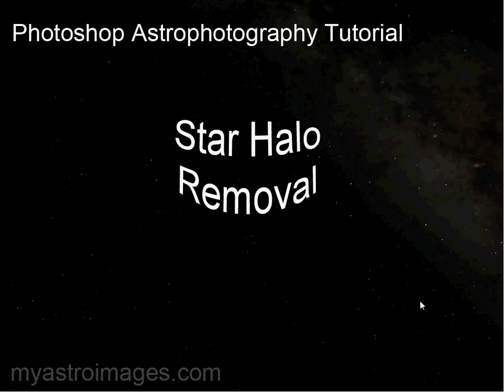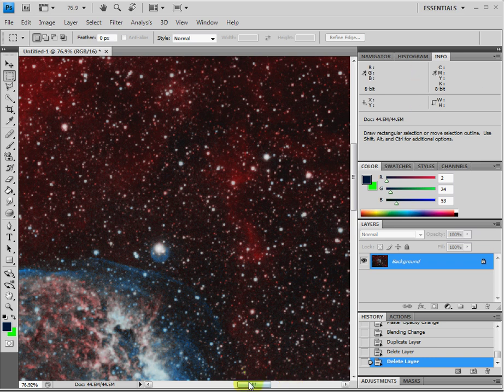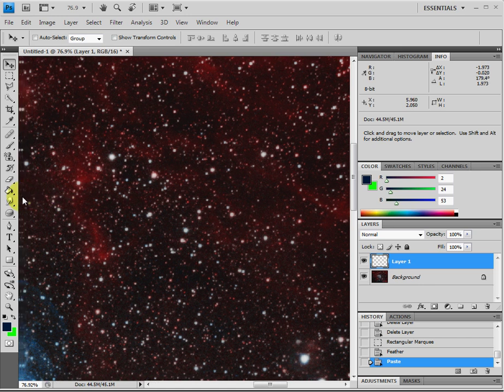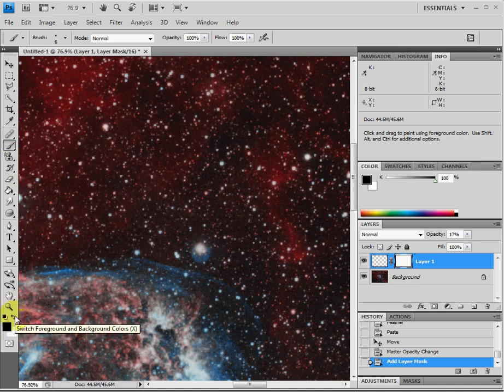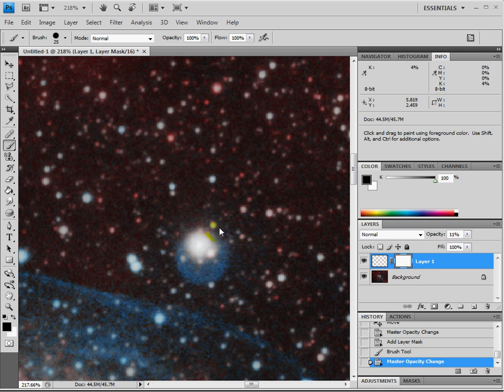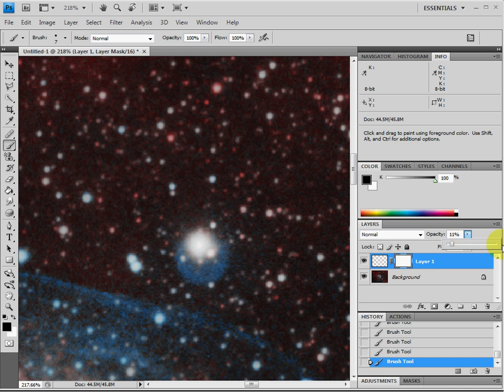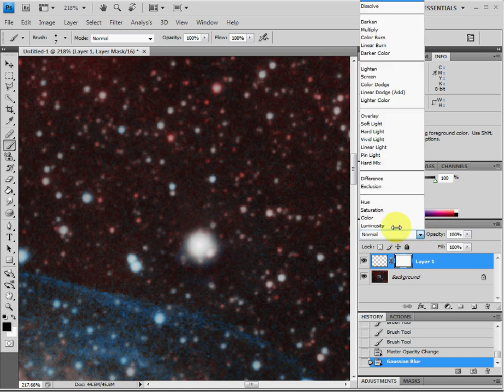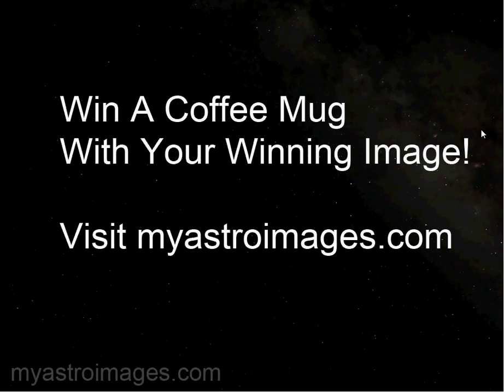Star Halo Removal - Photoshop Astrophotography Tutorial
Using the Select, Feather, Layer Mask, Opacity Levels, and Pin Light to remove star Halos